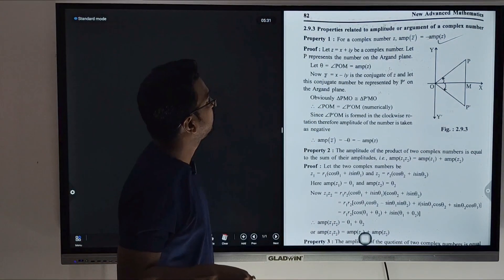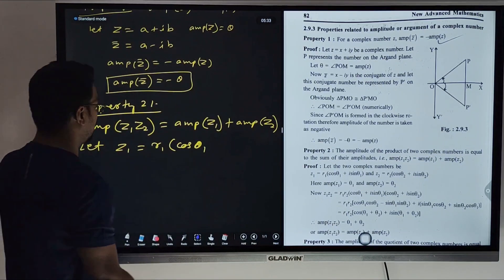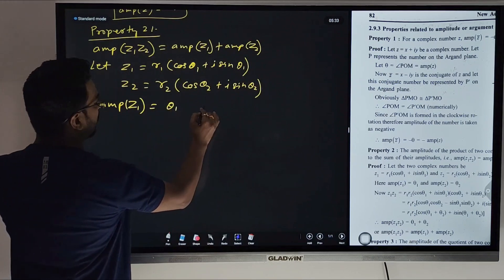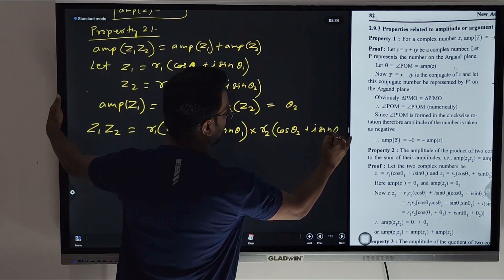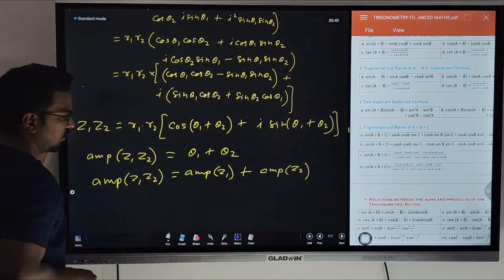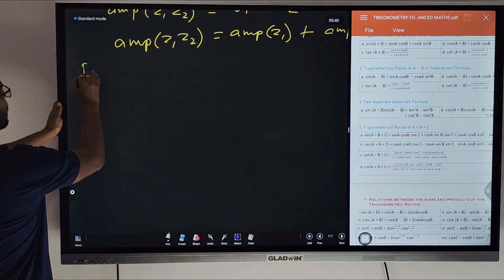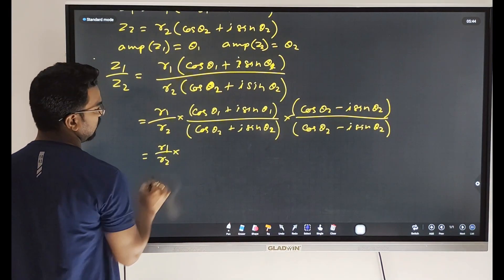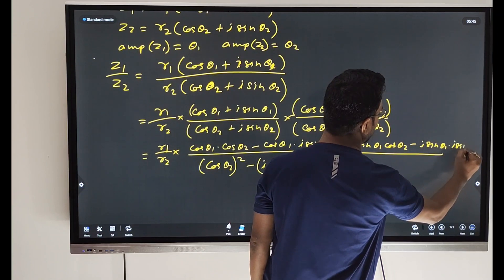Properties of Amplitude | Class 10 | Advanced Mathematics | Complex Number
Properties of amplitude or argument of a Complex number of class 10 advanced mathematics.